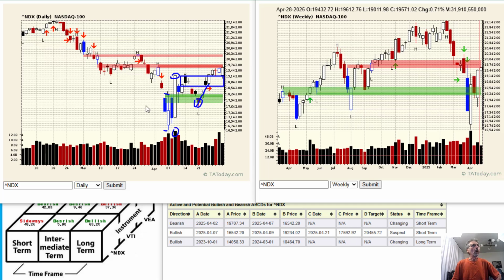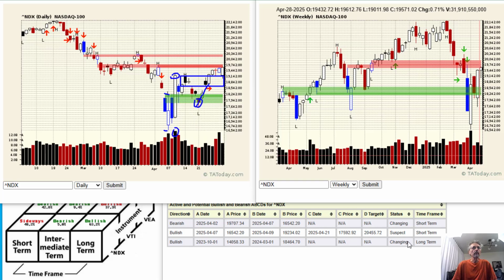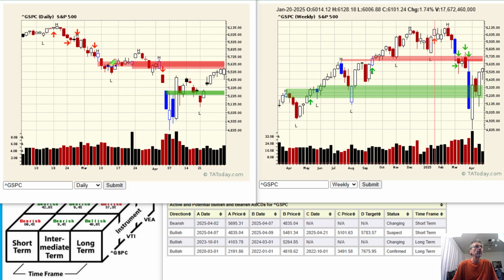Bulls have taken over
Wednesday, April 30th was a significant daily bar. Bad news gap down and no follow through - buyers take over. It was a bullish Retest and Regenerate when viewed neoclassical and now has set up to take out the swing point highs overhead. Bulls have control.

00:00 Introduction
00:28 Gap down - no carry through
01.20 Significance shown on NDX
02:27 NASDAQ
03:08 S&P 500
03:25 Conclusion